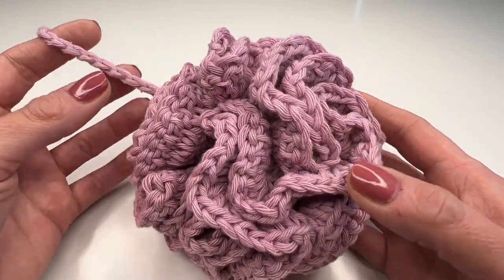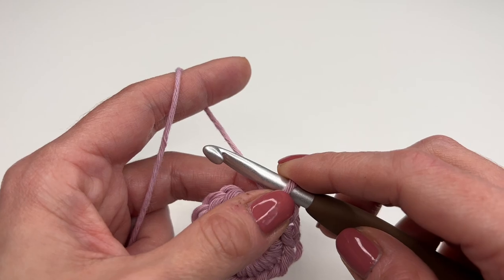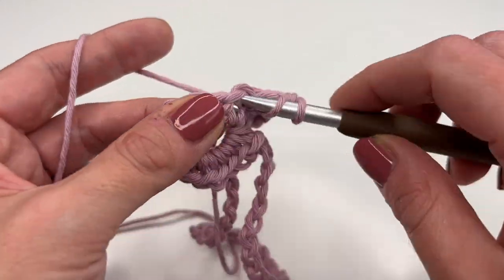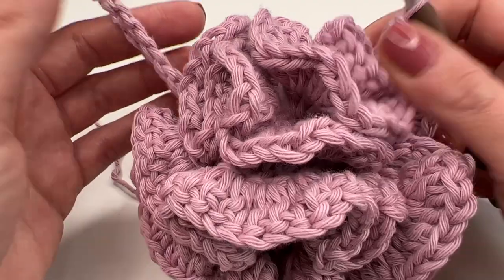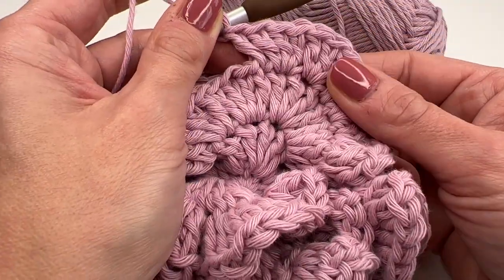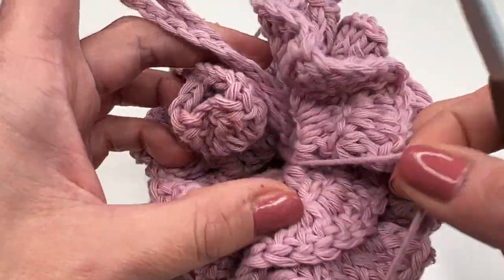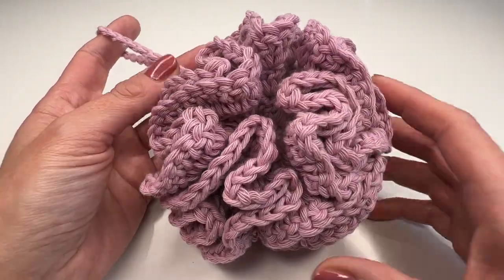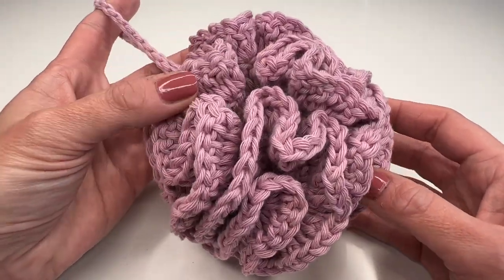How to Crochet a Shower Pouf / Loofah – Easy Project for Beginners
Hello Everyone,
Today I am going to show you how to crochet this super easy Shower Pouf / Loofah.